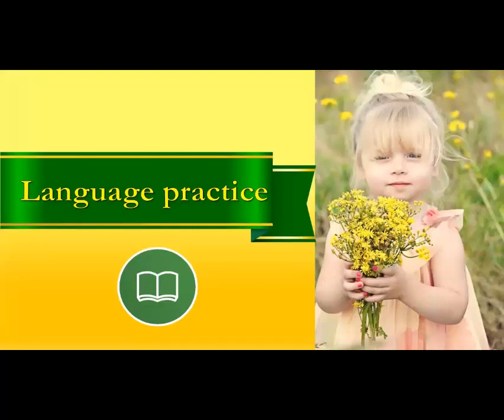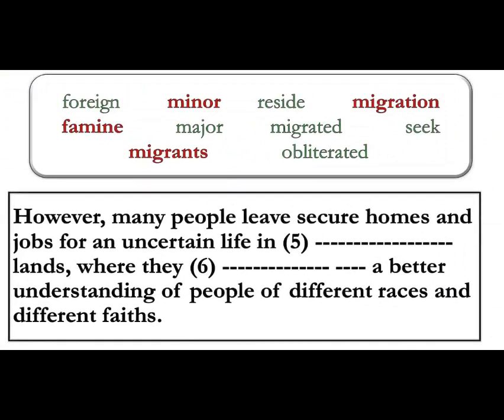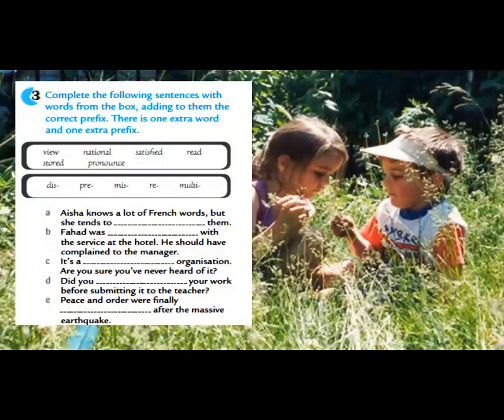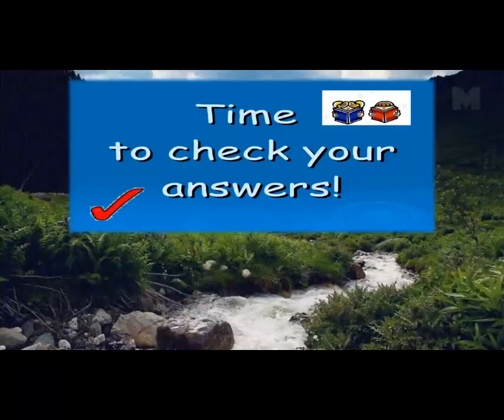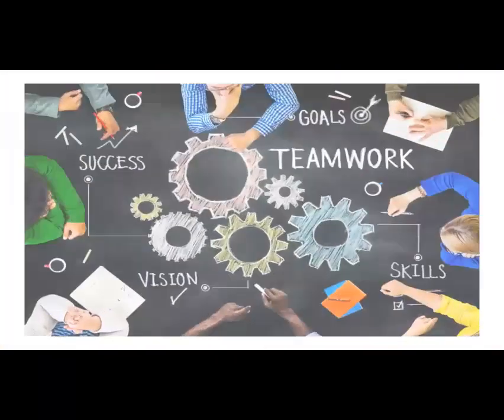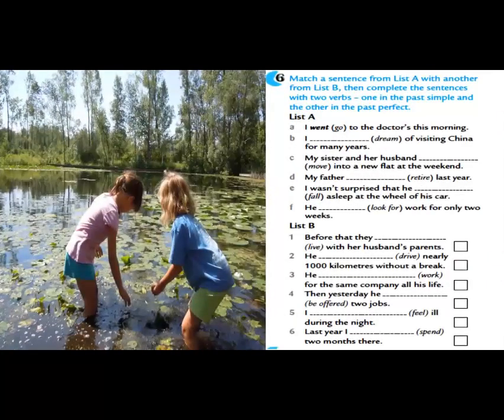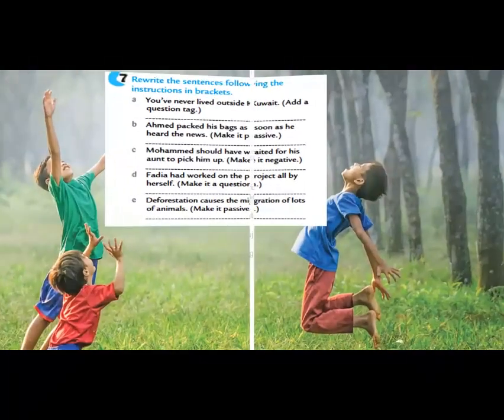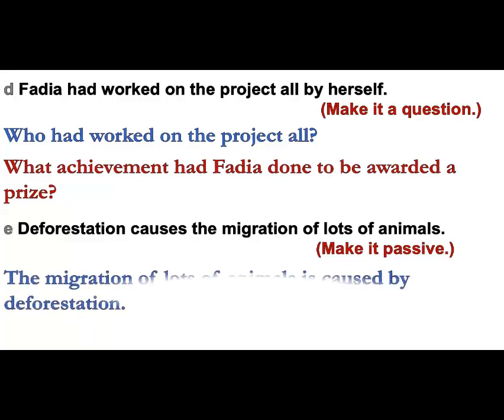Grade 12 Unit 2 lesson 4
Grade 12  Unit 2   lessons 4